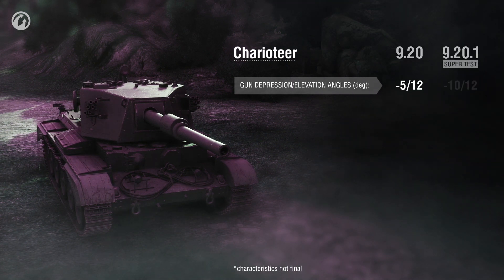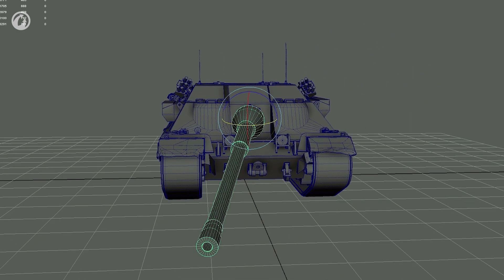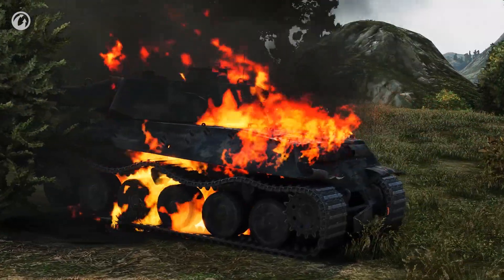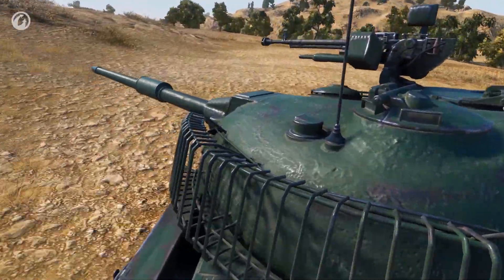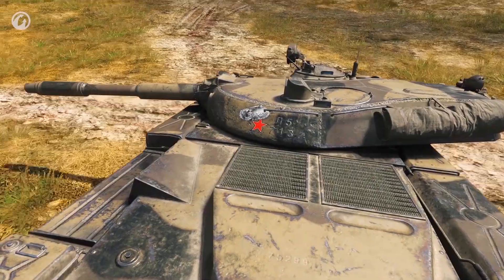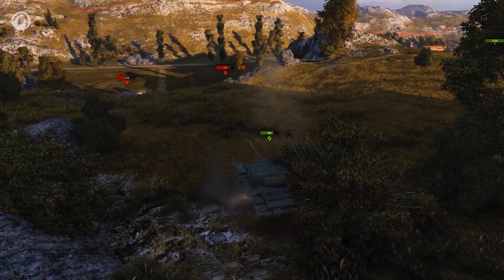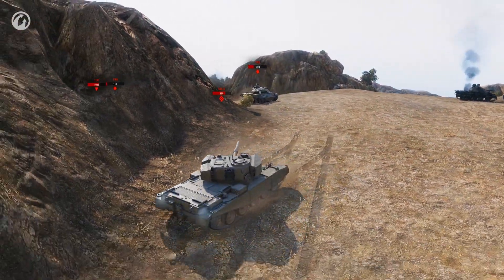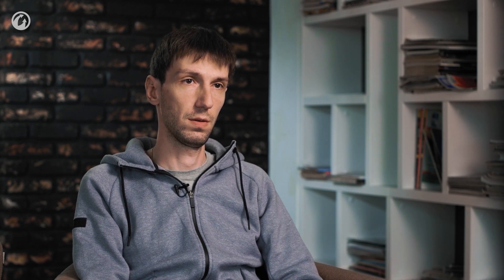World of Tanks - Development: Vehicle Rebalance in Update 9.20.1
Update 9.20.1 will feature the revamped British vehicles, Tier X light tanks, and Premium vehicles. What will happen to the FV215b? What will the Super Conqueror be like? And how will the legendary Type 59 change? You can find answers to all these questions in the new episode of World of Tanks - Development. Watch until the end—we have some special news for you! Enjoy!